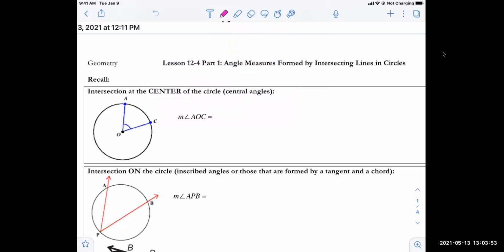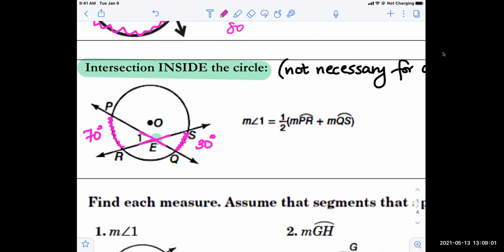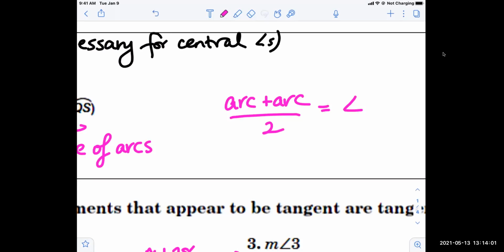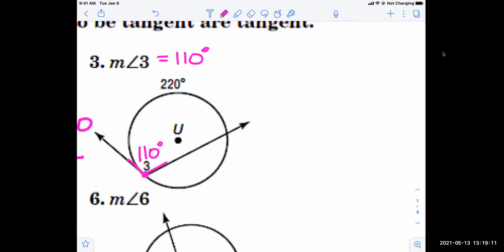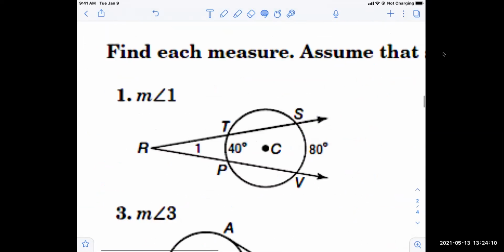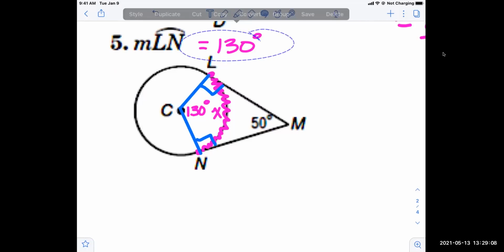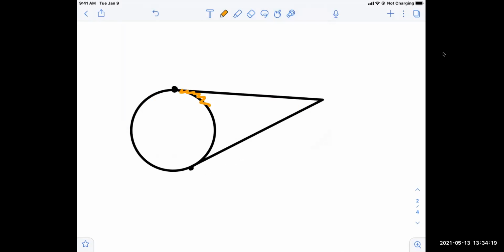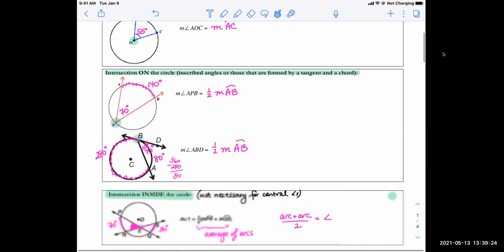Video Lesson 12-4 Part 1 angles in circles